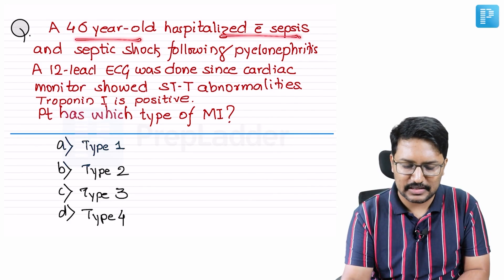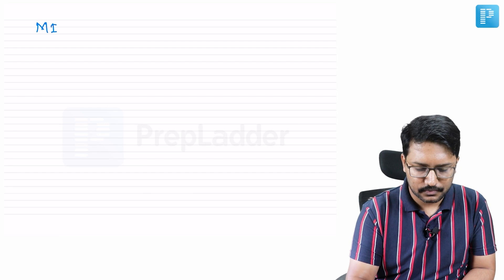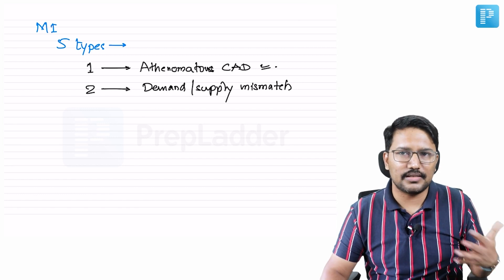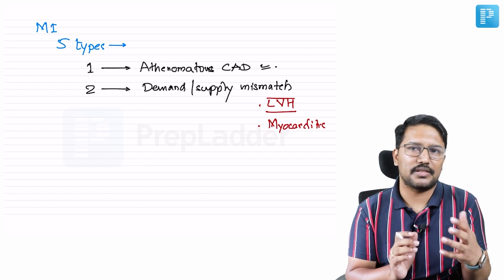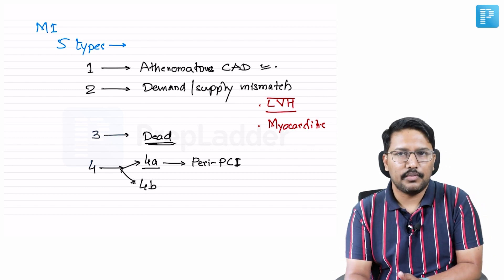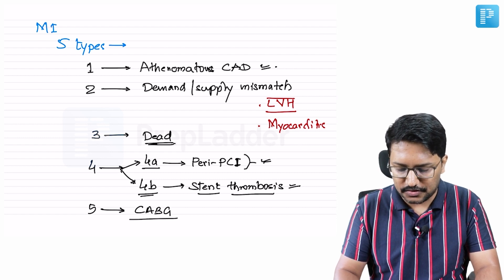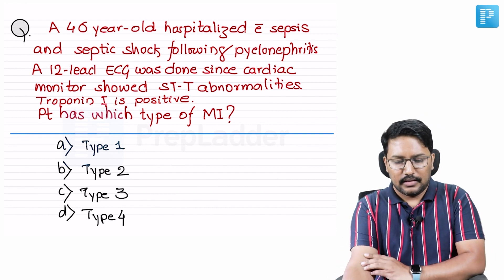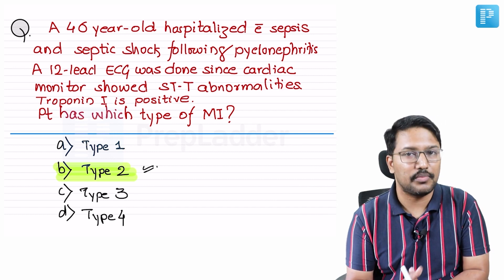MCQ on Myocardial Infarction by Dr. Santhosh M Patil | PrepLadder NEET SS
Dr. Santhosh M Patil presents a video focusing on Myocardial Infarction. Designed to assist in Super Specialty Medicine preparation, this video features a comprehensive MCQ examination. Gain valuable insights as Dr. Patil delves into the topic, ensuring an enhanced understanding of Myocardial Infarction.